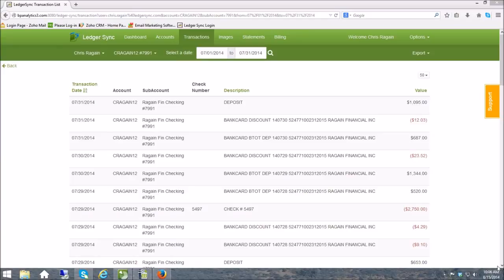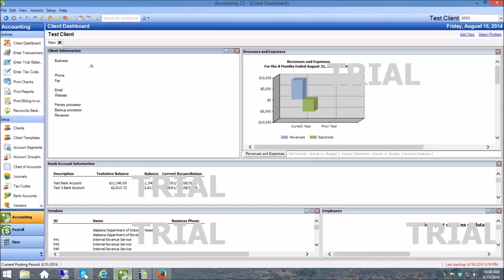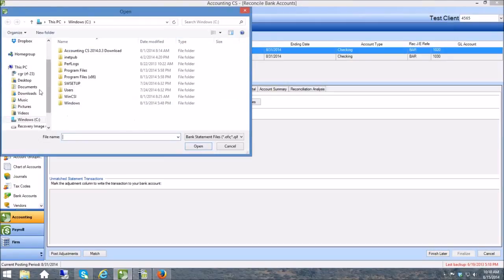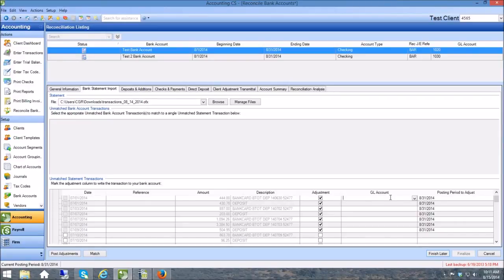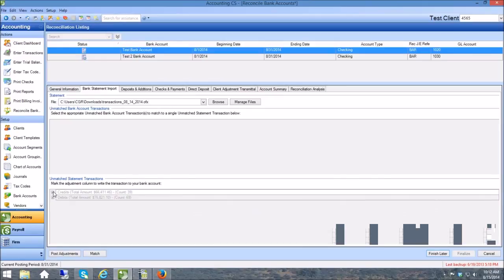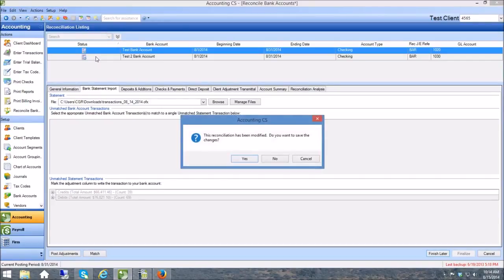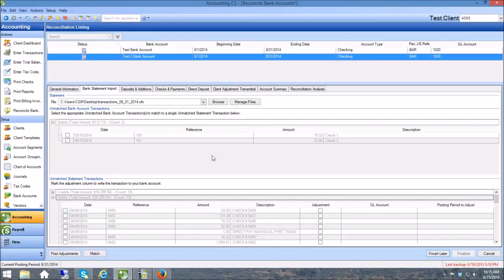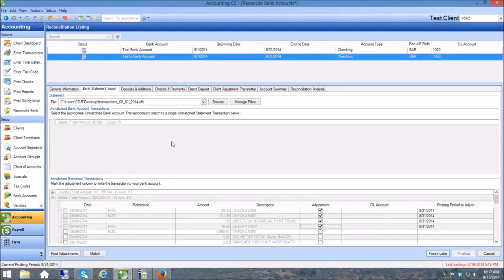How to use Ledgersync Bank Feeds to import transactions into Accounting CS